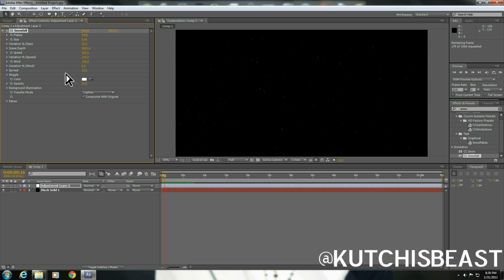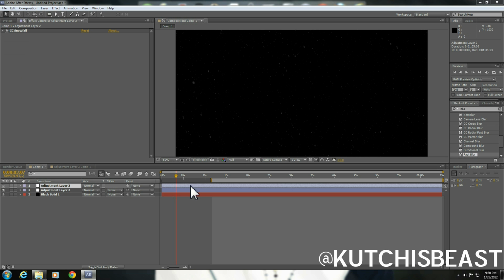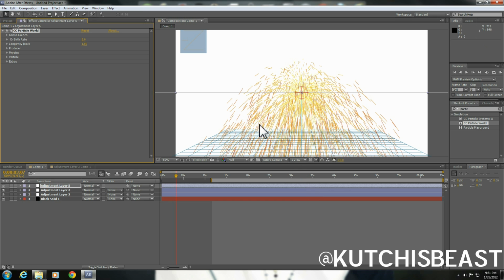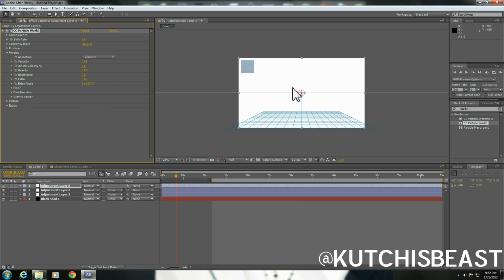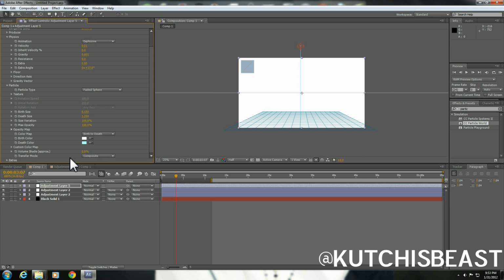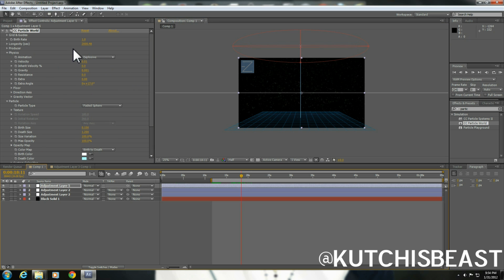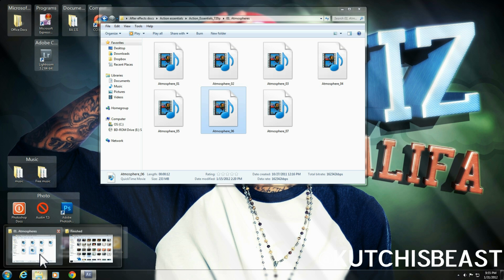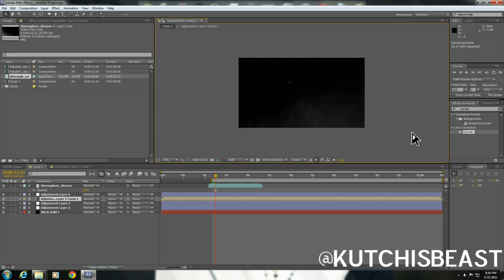Realistic Snow in After Effects Tutorial - PART 1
Part 1 of 2 of realistic snow in After Effects. Part 2 will be animating 3D text from Photoshop!